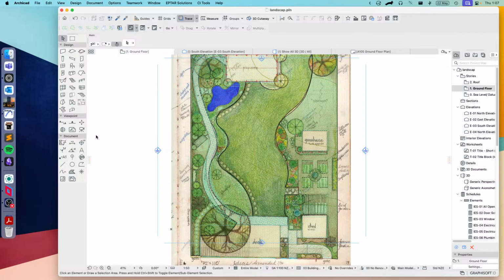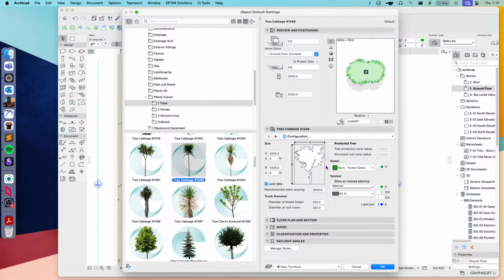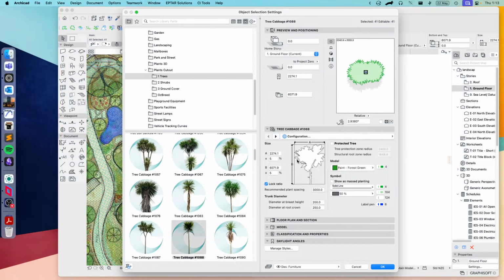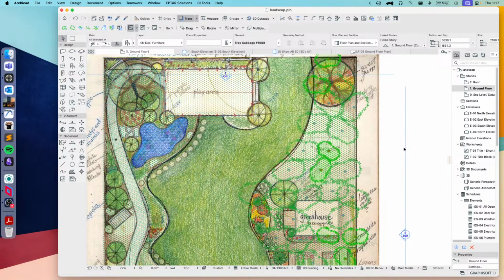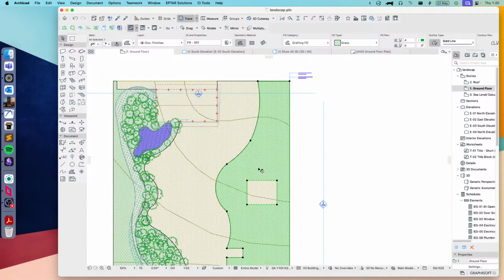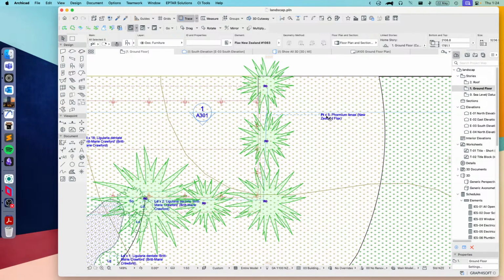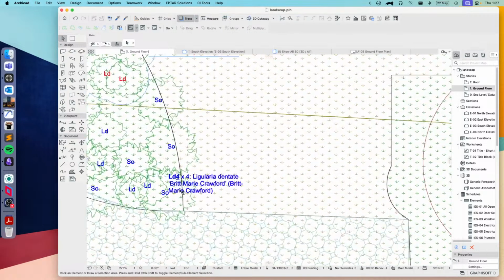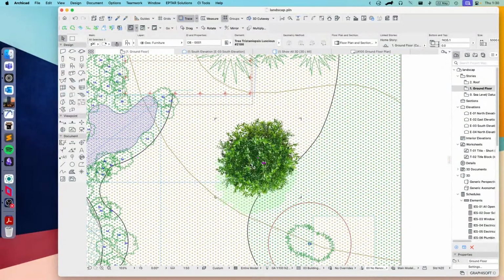Ci Tools Sites Update - Ci Tools Weekly Webinar 22/05/25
This week's session covers the new 4.26 update for the Ci Sites tool